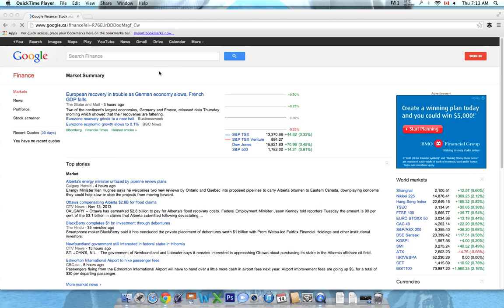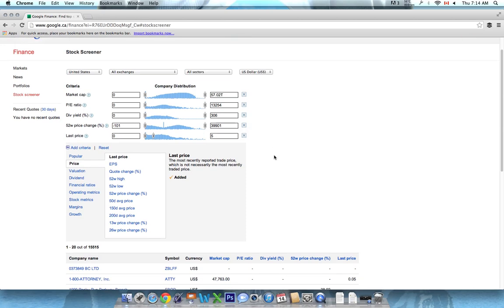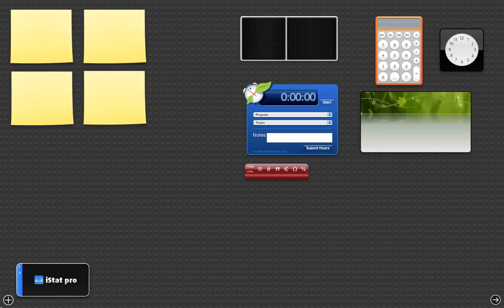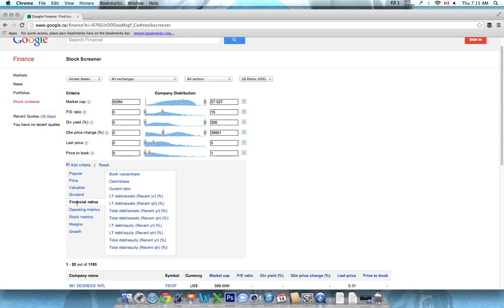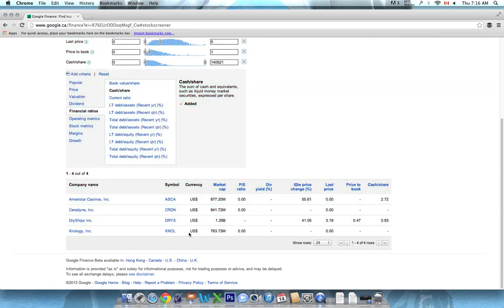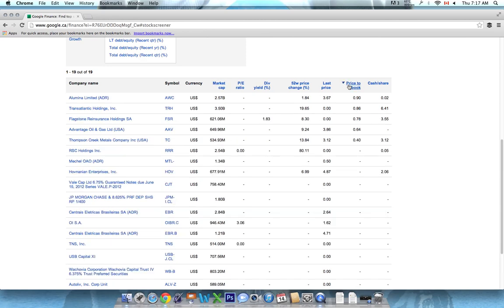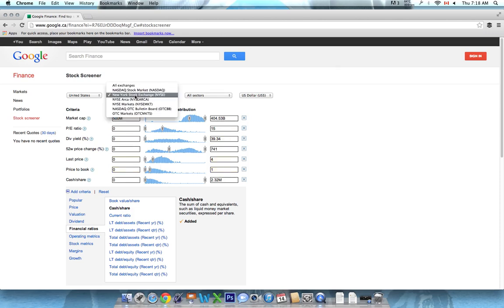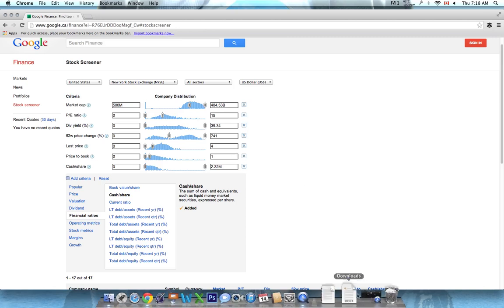Best Penny Stocks in Google Stock Screener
Google Stock Screener is a free tool you can use to find the best penny stock trading opportunities. So watch this short video to learn how you can find the best penny stocks in google stock screener.